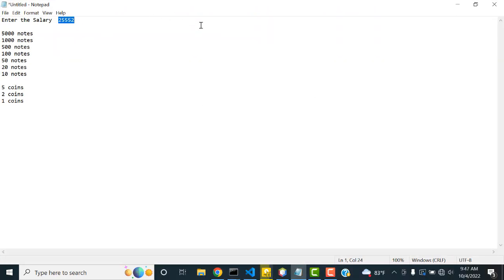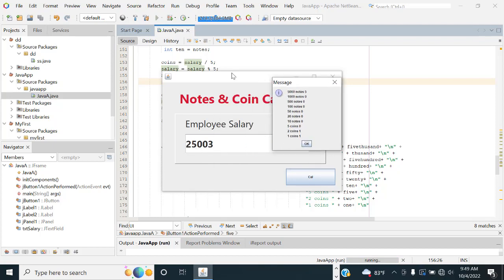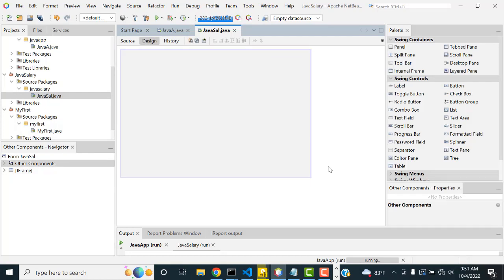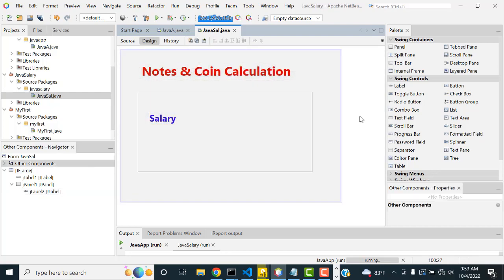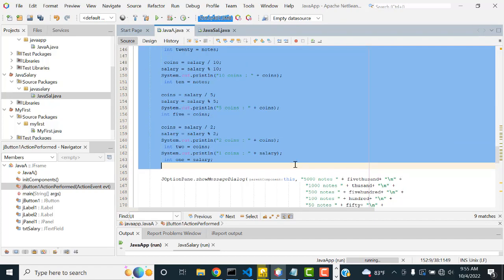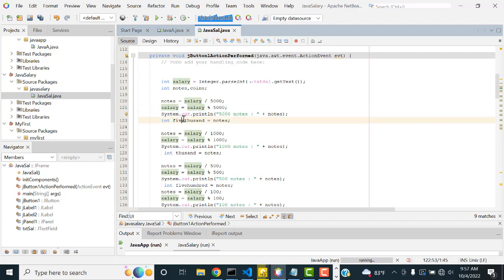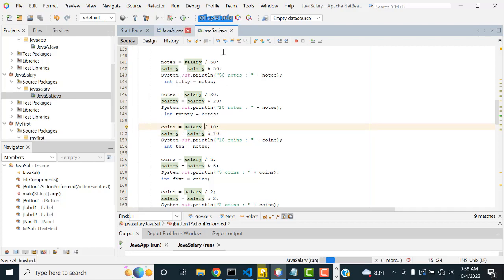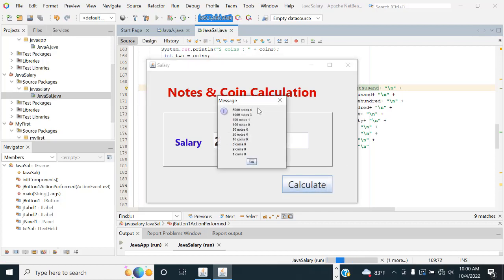Java Money Counter Calculator App